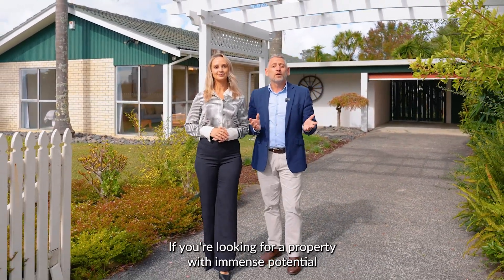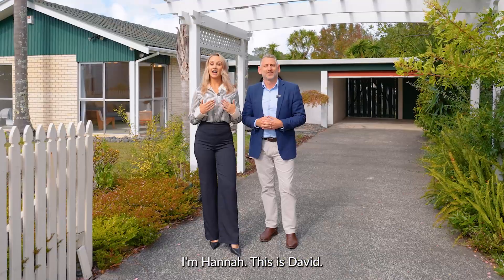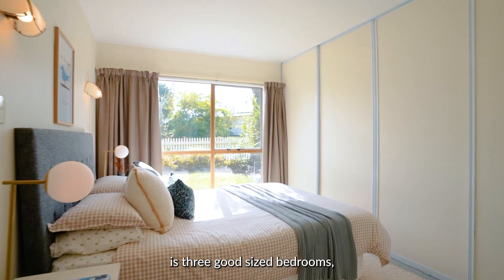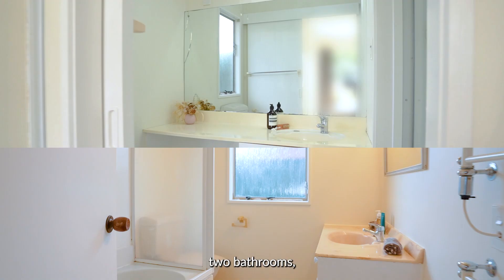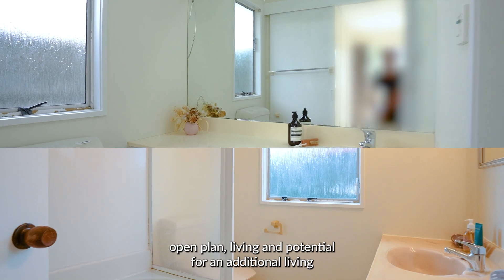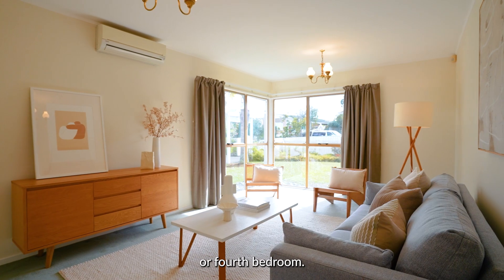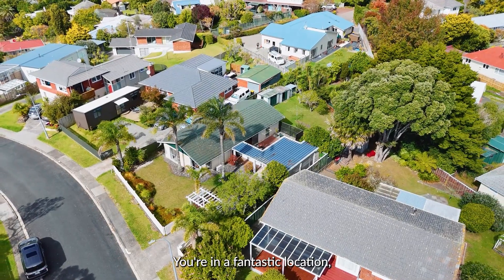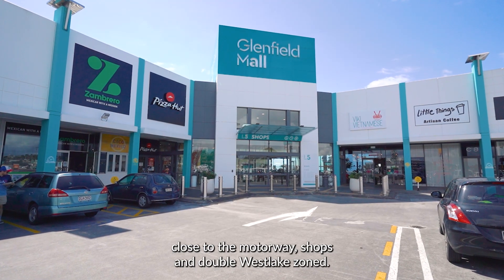5 Marcel Place, Glenfield - David Millington & Hannah Petherbridge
You are unlikely to find a time-tested treasure as potential-packed as this property situated in the dual (Girls & Boys) Westlake School zones.

5 Marcel Place offers the solidity of a 1970's construction, the space of a full freehold site, and a family-friendly layout with potential to become something more in the hands of the next lucky owner.

The property has a good size kitchen and a separate laundry. The family/dining room opens out to a sun-filled courtyard for outdoor entertaining.  A large lounge is situated at the front of the property.

The sleeping arrangements are ideally planned for quiet separation between kids and parents, offering three bedrooms (plus lounge could be converted into fourth bedroom), one family bathroom and one ensuite. Providing good privacy, this 708m2 freehold section is as flat as a pancake with yard space for kids and pets to roam freely and securely.

The property has classic street-front charm and appeal and features a double carport with covered access to the house and additional off-street parking.

Situated in a quiet no exit street close to Glenfield Mall, Leisure centre, parks, public transport, Wairau Park shopping, cafés and motorways. First time on the market for 35 years and time for a new family to enjoy this lovely family home.